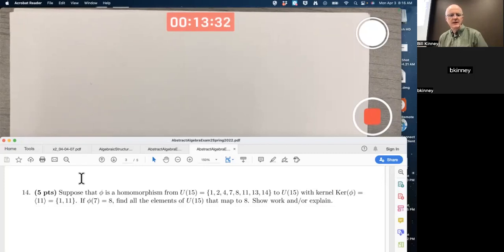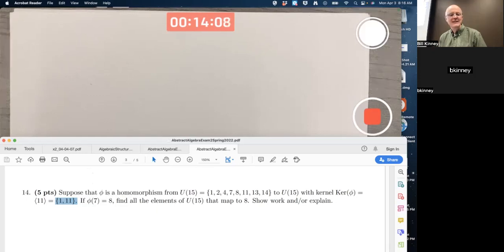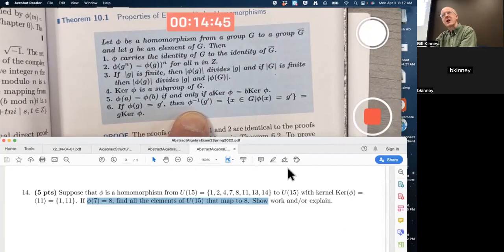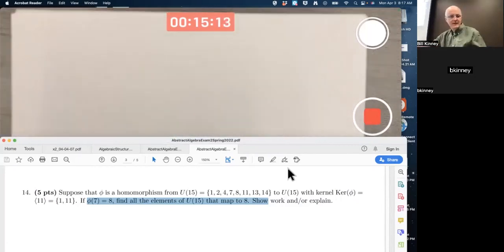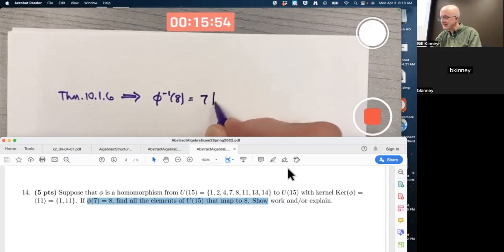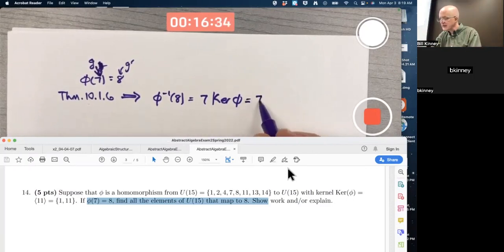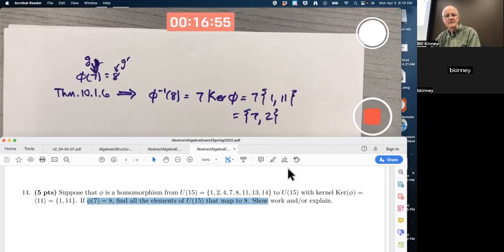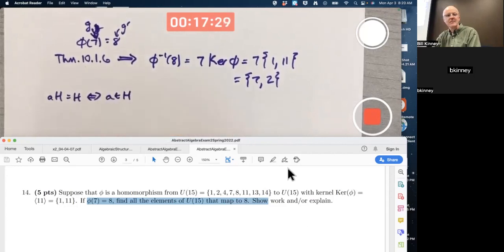Preimage of an Element Under a Group Homomorphism is a Coset of the Kernel of the Homomorphism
In Group Theory in an Abstract Algebra course, if φ is a group homomorphism from the group of units U(15) to itself with kernel Ker φ = {1,11} and φ(7)=8, find all the elements of U(15) that get mapped to 8 under φ (find the preimage of 8 under the group homomorphism φ). It will be the coset of the kernel containing 7. In this case, the preimage (inverse image) is φ^-1(8) = 7 Ker(φ) = 7{1, 11}={7,2}. A pithy way to say this is: homomorphic preimages are cosets of the kernel.